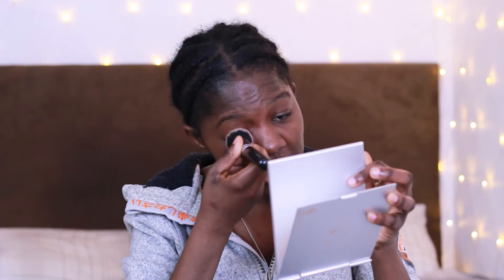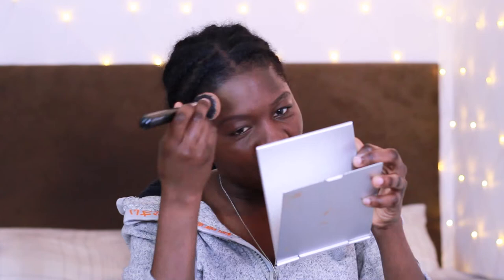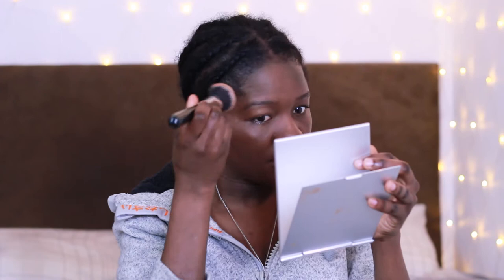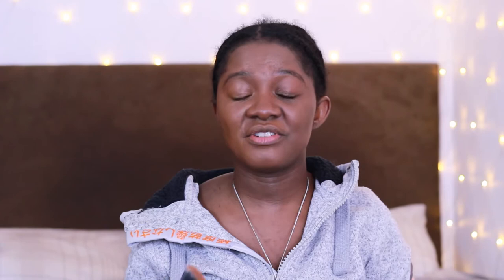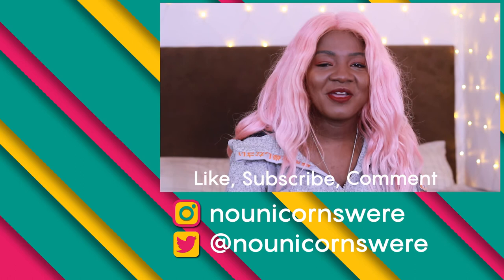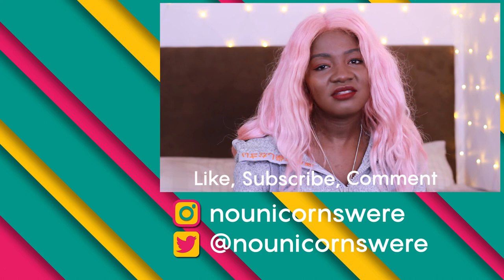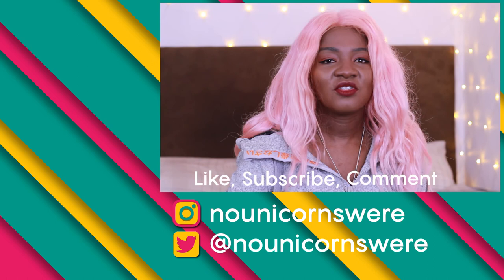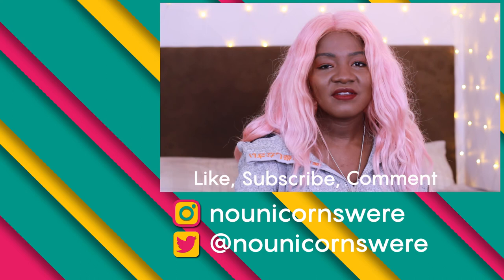A Complete Waste of Money?? | Fenty Beauty Foundation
Hey guys and girlies,
Are the new Fenty Beauty Foundations worth the hype? or is it a waste of money?? Find out today!! I hope you guys like this first impressions review!

- TECH INFO -
♥ Camera: Canon 700D
♥ Editing: Premier Pro + After Effects